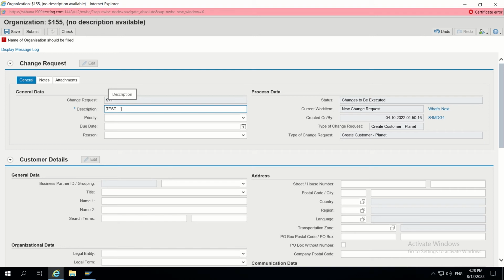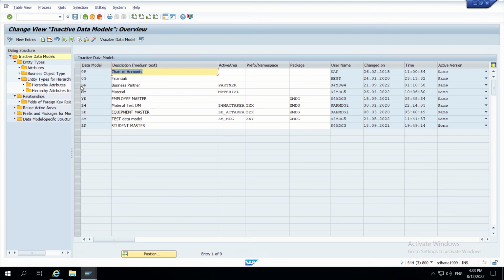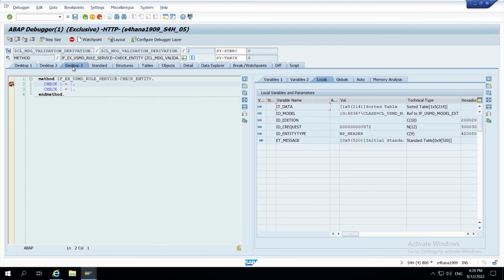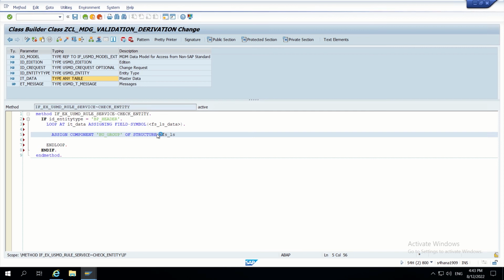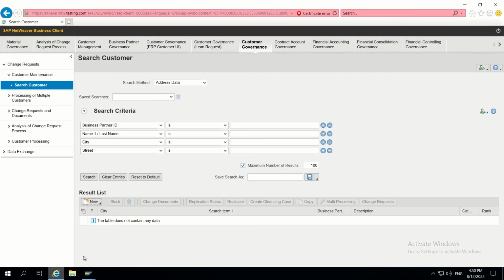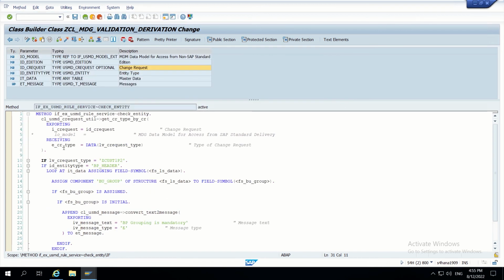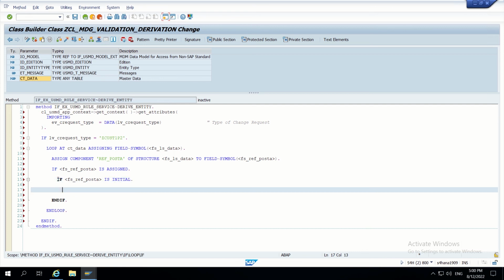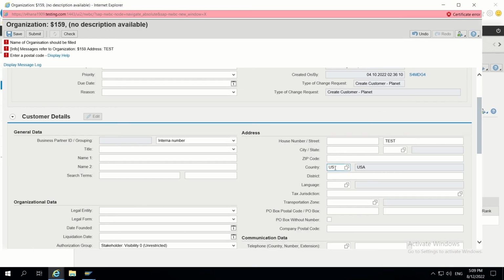Validations and derivations using Badi - Simple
Hi Guys,

Validations and derivations in this tutorial are not using BRF.